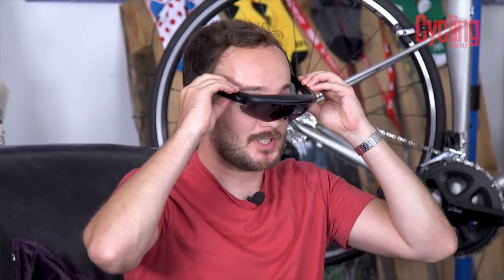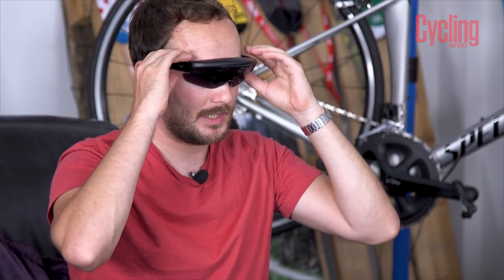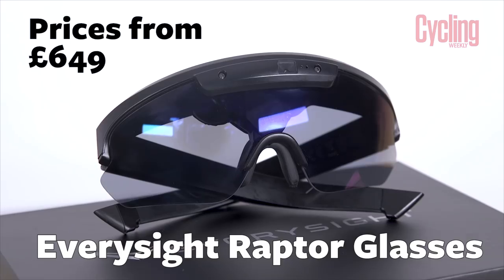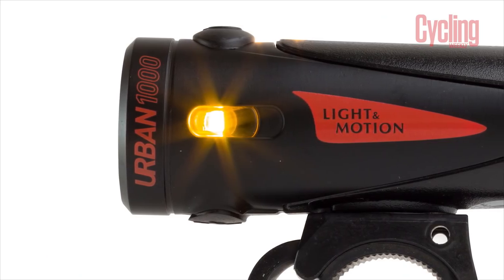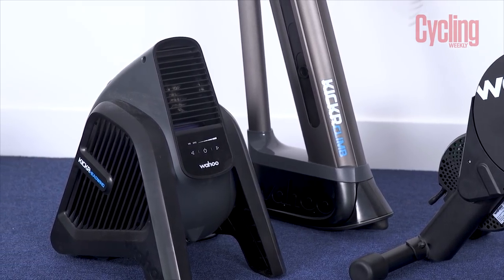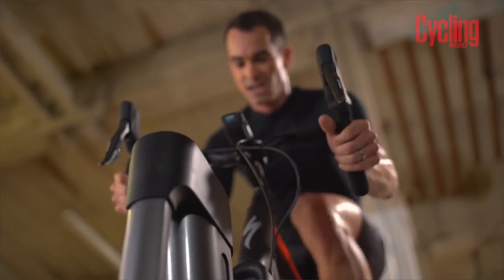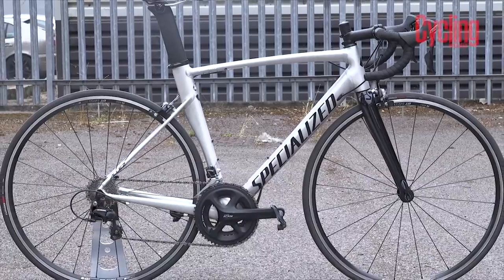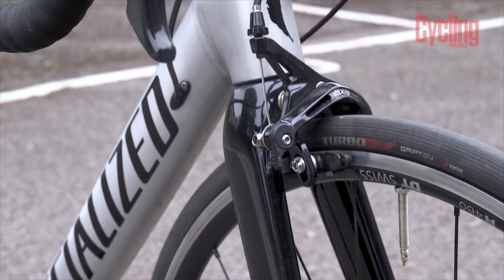Tech of the Month: September 2018 | Wahoo, Specialized, Everysight... | Cycling Weekly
- Everysight Raptor Glasses: from £649
- Light & Motion Urban 1000 Commuter combo: £149.99
- Wahoo Kickr Core: £699
- Wahoo Kickr Headwind: £199.99
- Wahoo Kickr Climb: £499.99
- Specialized Allez Sprint: £1600